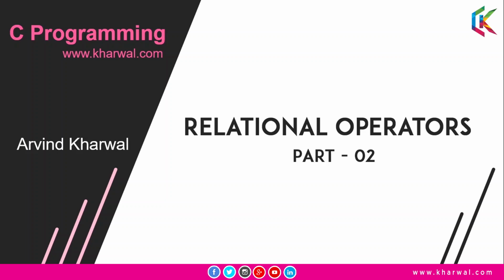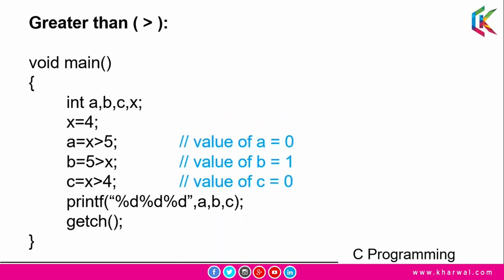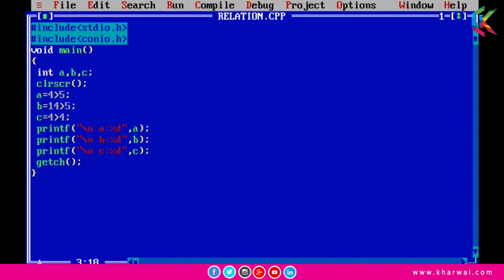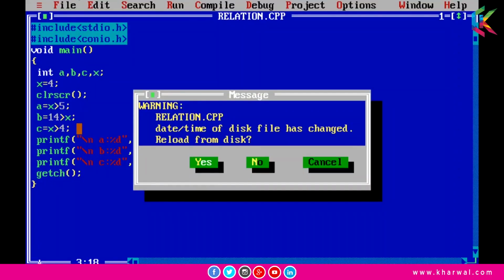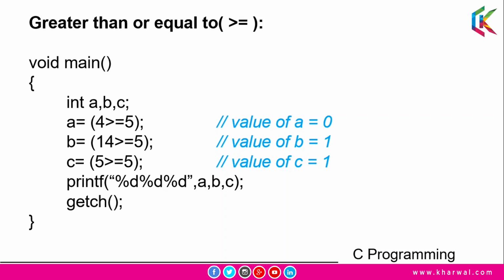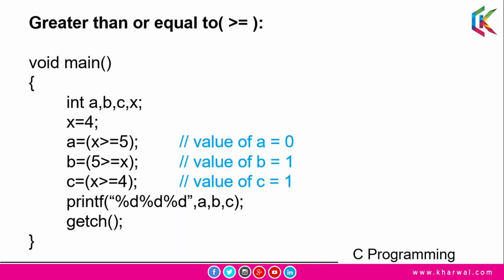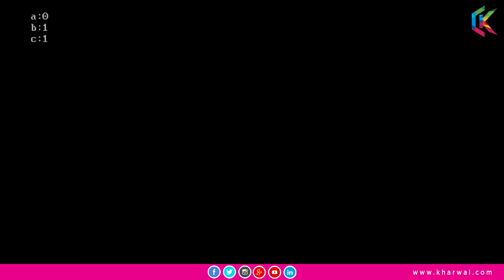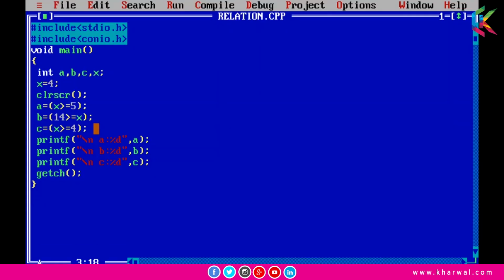Greater than & Greater than or equal to Relational Operators | Part 02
Topics Covered in this lecture:

1. Greater than relational operator
2. Greater than or equal to relational operator